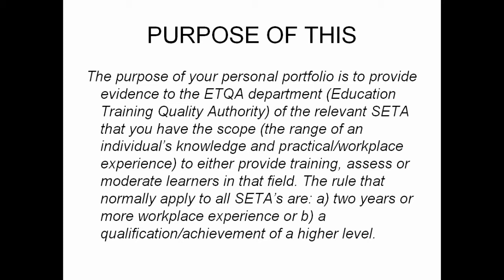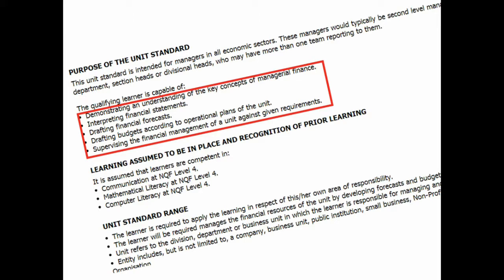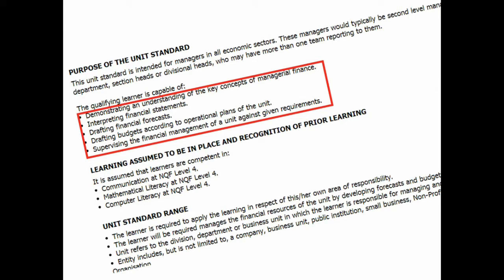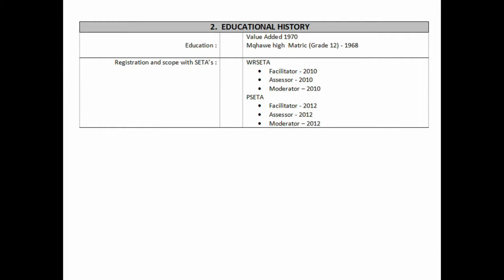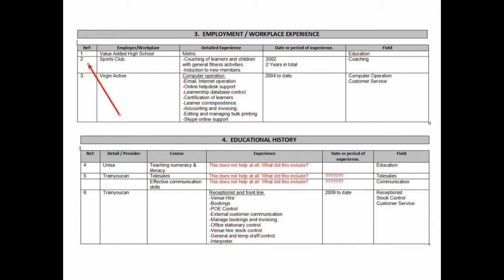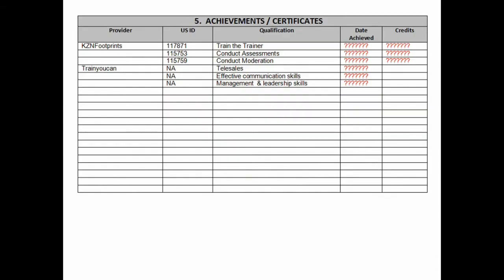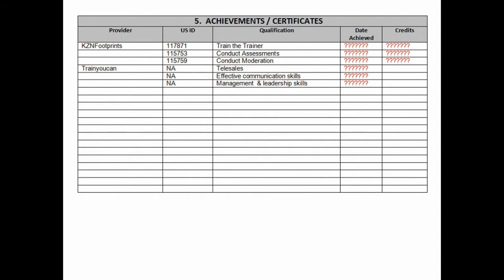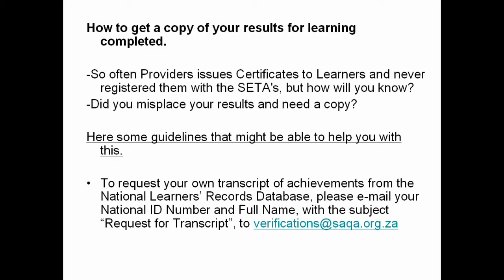Registering with SETA part 2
Registering with the SETA Part 2

In this short video we look at registering Assessors with the different SETA's.

Links used in this video clip.